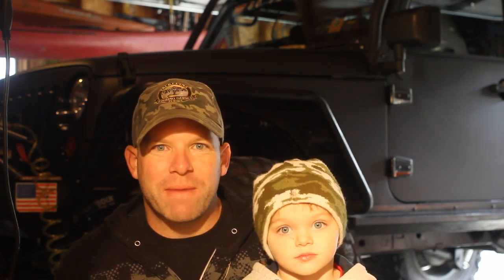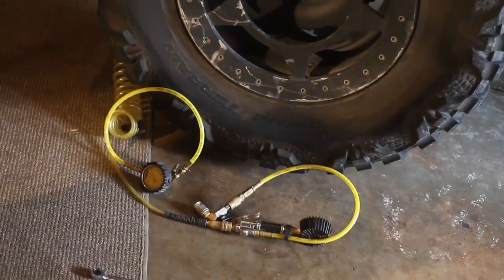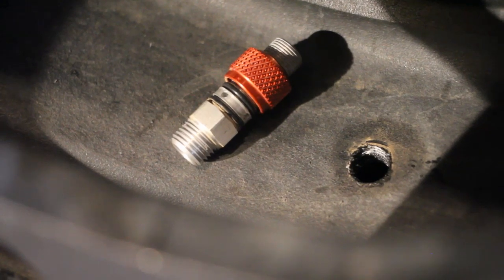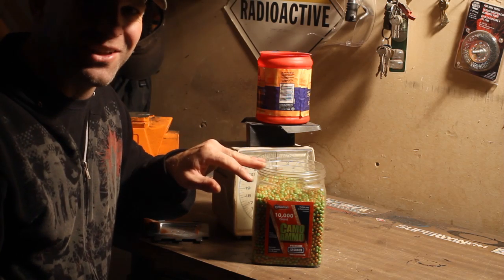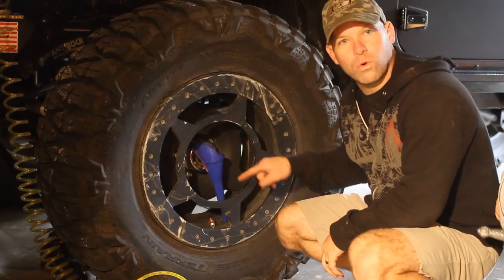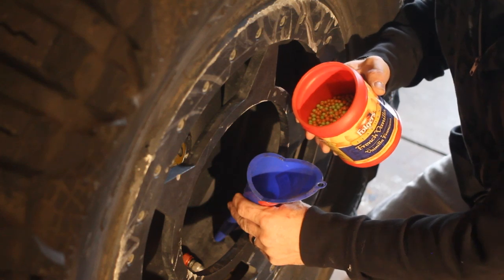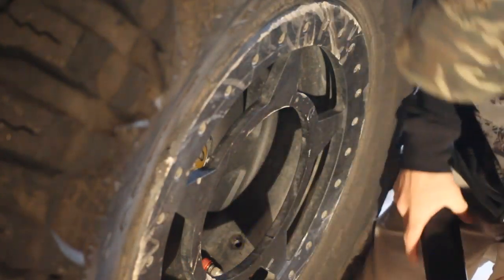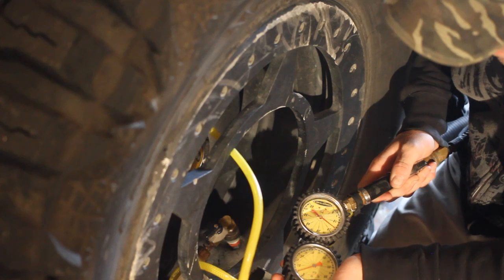BALANCING TIRES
This video will explain how to SELF Balance your HUGE tires DIY by putting airsoft pellets or BB's in the wheels. It works very well and may not match the conventionally and perfectly balanced tires but it does a very good job and is cheaper and maintenance free! I prefer about 10 OZ of airsoft for starters and if you have larger tires go as high as 16 OZ but be careful because if you do too much it can have adverse effects. My tires are 40x15.50x20 Nitto Mud Grapplers and I think 10 OZ was about perfect. They don't shimmy at all at 80MPH. You can use BB's however some claim they will rust. I like this method better for off roading than EQUAL packs because EQUAL dust tends to clog up valves and if you put a filter inside to keep it from clogging I find when off roading hard the low pressure and sidewall tends to damage the prefilter and cause issues. Some clain they hear the pellets, I don't hear them or feel them at all. Some claim they add noise, they may add a little but I can't tell if they do... then again MUD GRAPPLERS make as much noise as a fleet of B-17's!!! Enjoy!